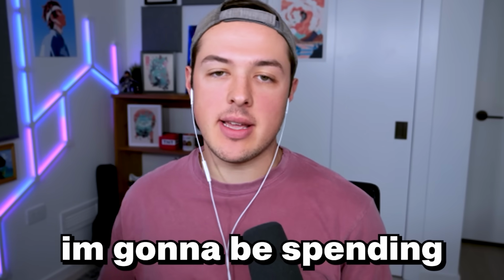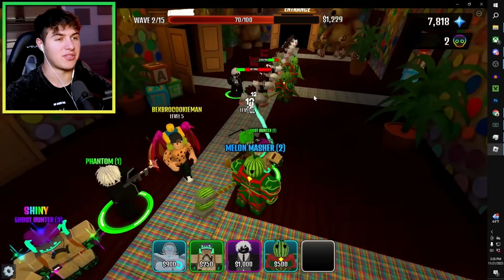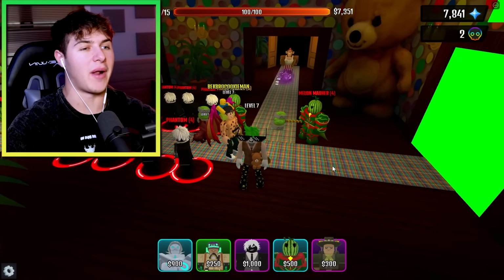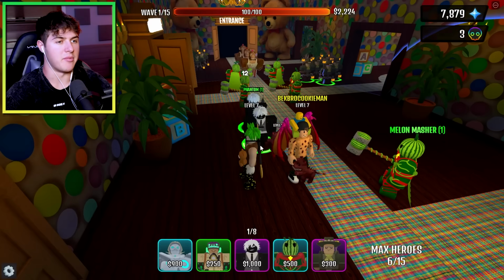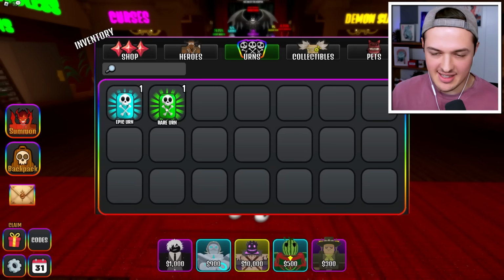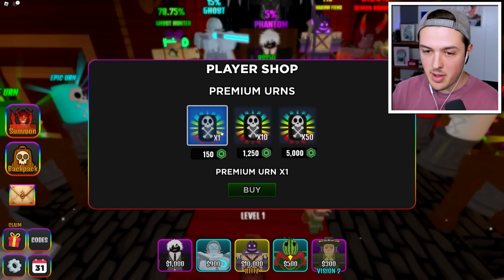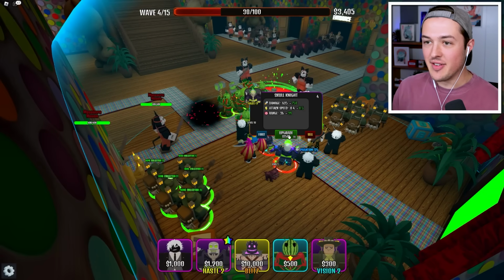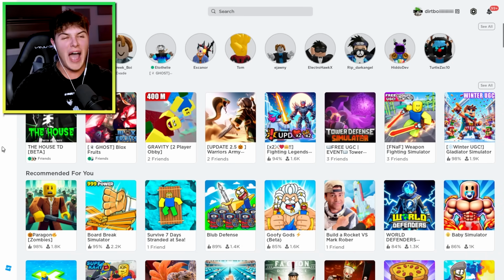Unlocking The RAREST GOD TOWERS in ROBLOX House TD (tower defense)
Unlocking The RAREST GOD TOWERS in ROBLOX House TD